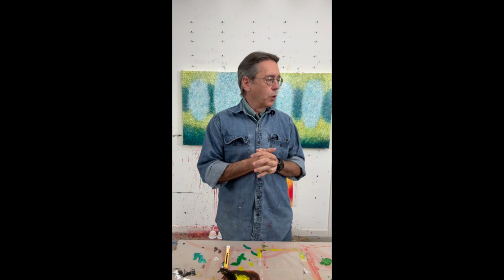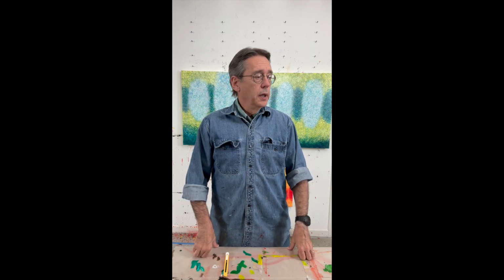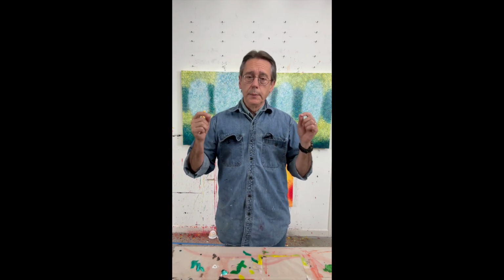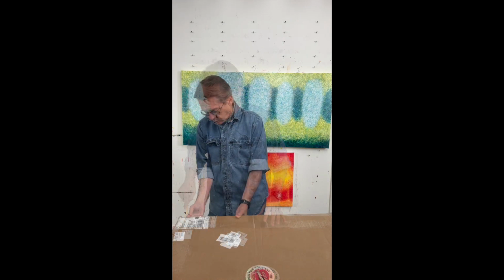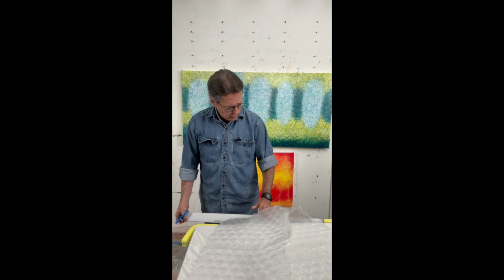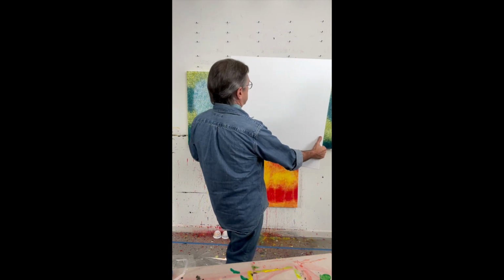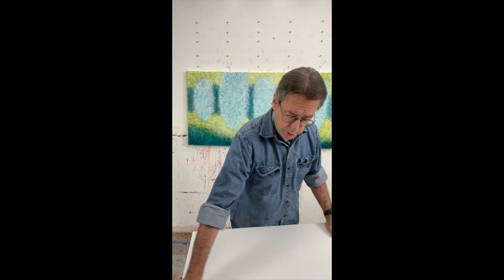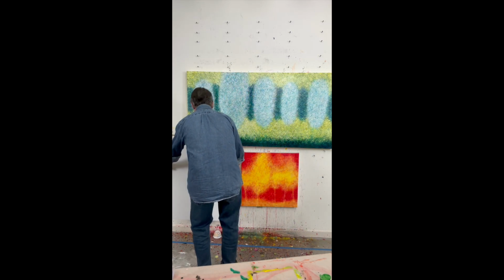Unboxing Artefex Panel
During my recent month in Santa Fe, New Mexico, while visiting Ventana Fine Art, I encountered the work of Natasha Isenhour, who uses a panel from a company I had not heard of before. The company is Artefex, and they make a variety of artists' panels, with a variety of surfaces. Due to frustration with the warping, twisting and bowing of many pre-stretched canvases on wood stretcher bars, I have been looking for alternatives, and I really don't want to have to stretch my own. In this video I am unboxing a 30" x 30" x 2" "gallery" panel from Artefex. It's not flawless, but I am impressed.